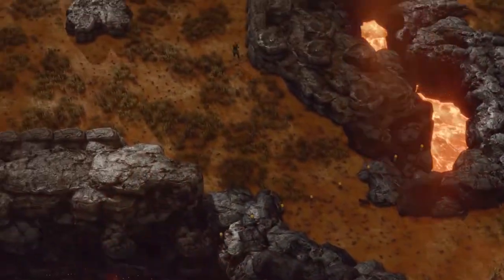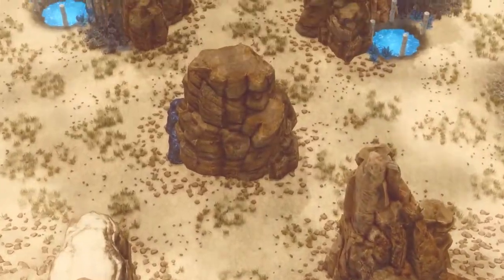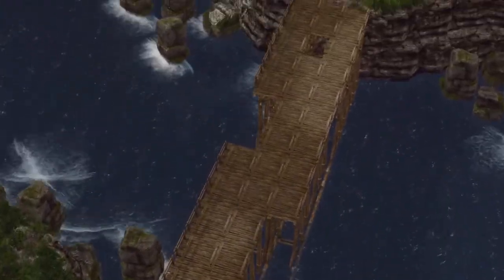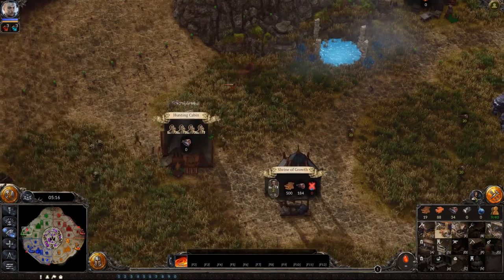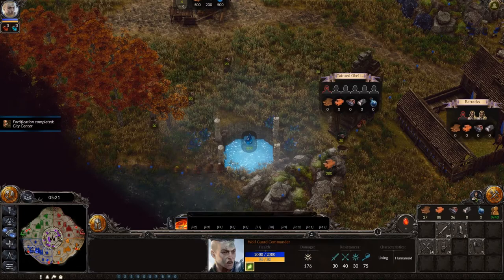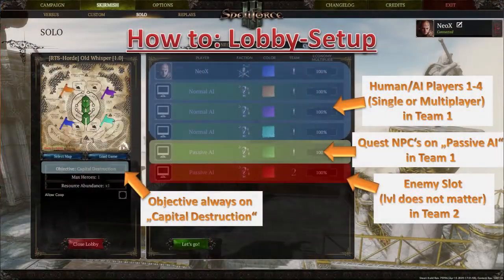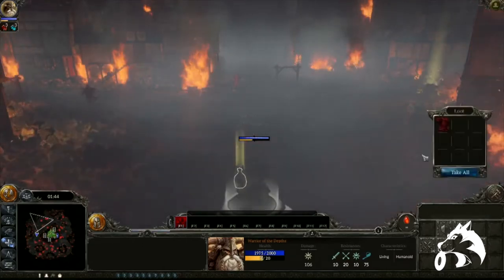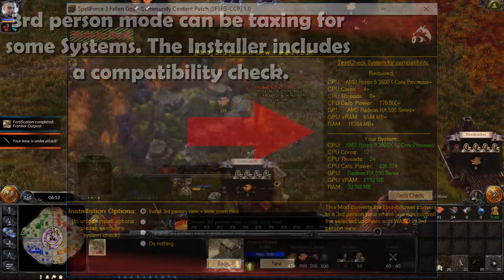SpellForce 3: Fallen God - Community Content Patch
The SpellForce 3: Fallen God - Community Content Patch is finally here and it's filled with lots of PvP and PvE content. Here's a brief rundown of it!

►Purchase the game: SpellForce Platinum

►SpellForce 2 Anniversary Edition

►SpellForce 2 Faith in Destiny

►SpellForce 2 Demons of the Past